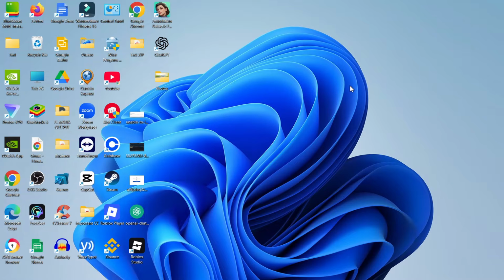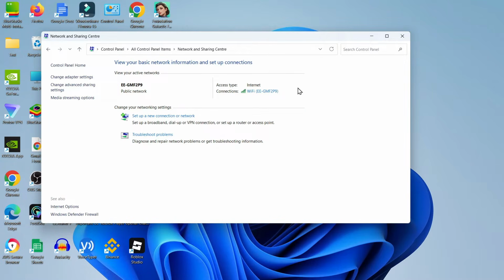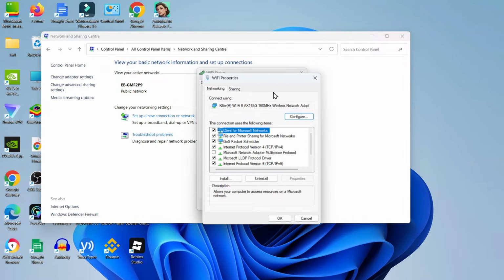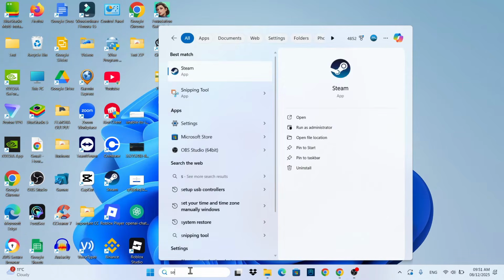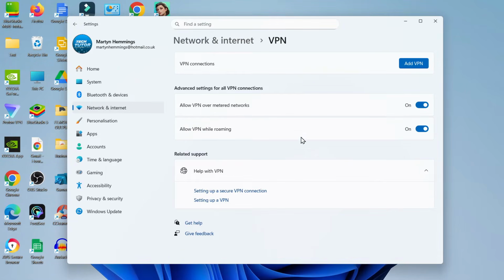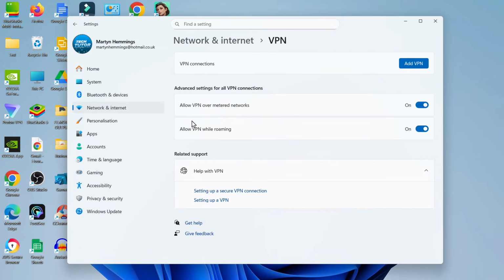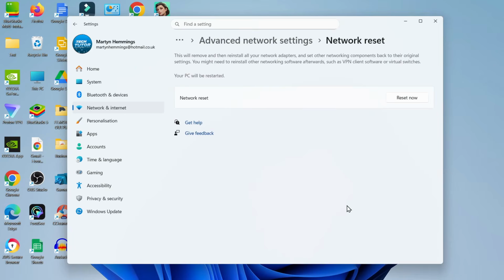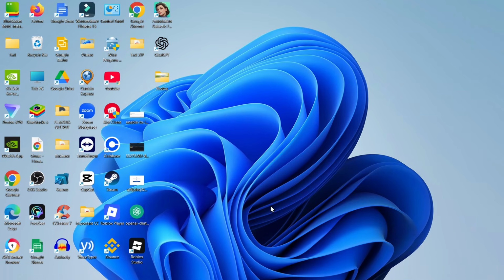How To Fix VPN Not Connecting Problem In Windows 11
Learn how to fix VPN not connecting problems in Windows 11 with this complete troubleshooting guide that walks you through every solution step-by-step. If your VPN won't connect on Windows 11 or keeps disconnecting, this tutorial covers all the proven methods to resolve VPN connection issues including checking network adapter settings, updating VPN drivers, resetting network configurations, and adjusting Windows 11 firewall settings. Whether you're using NordVPN, ExpressVPN, or any other VPN service, these troubleshooting steps will help you fix VPN connection errors and get your VPN working again on Windows 11. Perfect for users experiencing VPN not working issues, failed connection attempts, or error messages when trying to connect to VPN servers, this guide demonstrates how to troubleshoot VPN problems without technical expertise. By the end of this video, you'll know exactly how to diagnose and fix Windows 11 VPN connection problems and restore secure internet access on your PC.

Thanks!